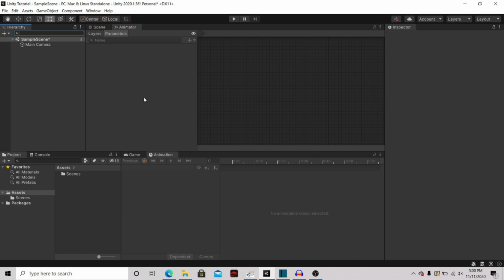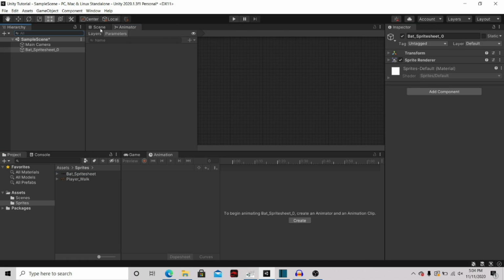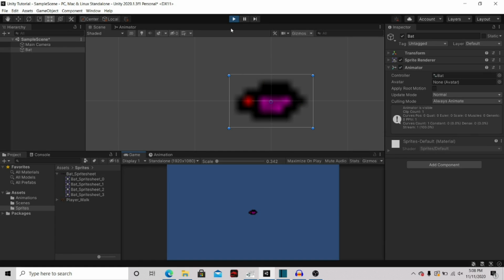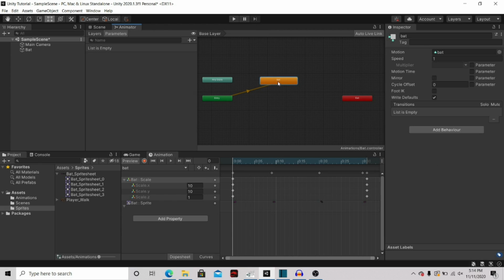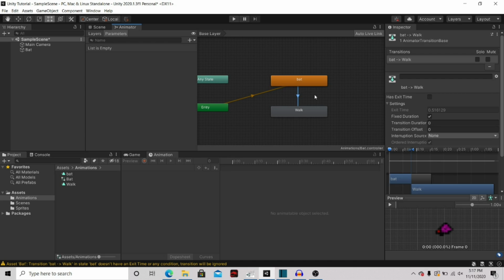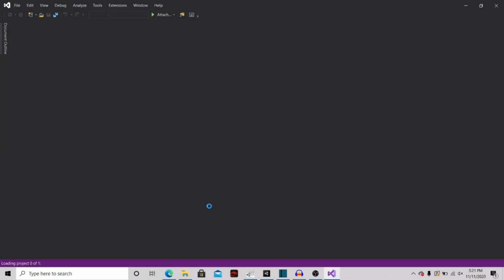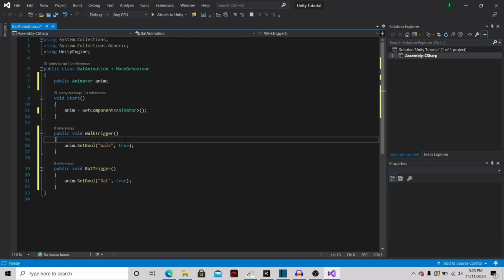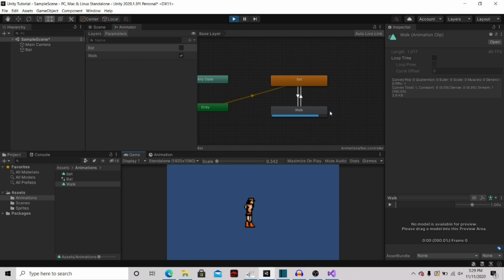Unity Basics: Animation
This video is intended to cover the very basics of using the built in animator in Unity. Hopefully you find it helpful. Also, apologies for some of the audio quality, I am still trying to figure out how to smooth that all out.